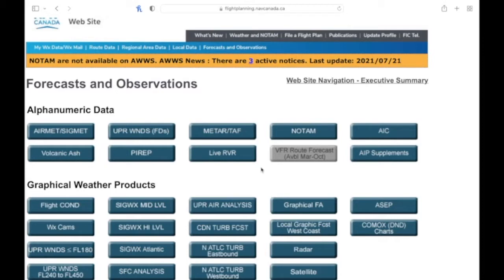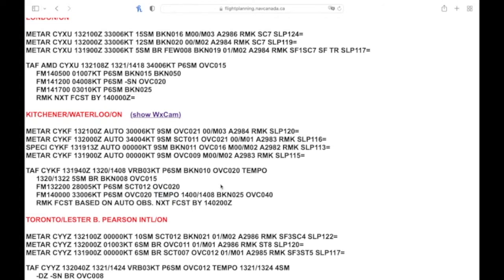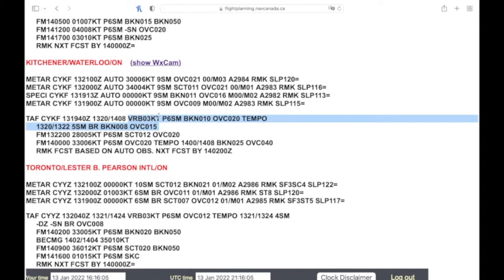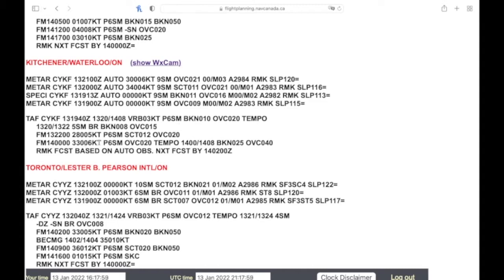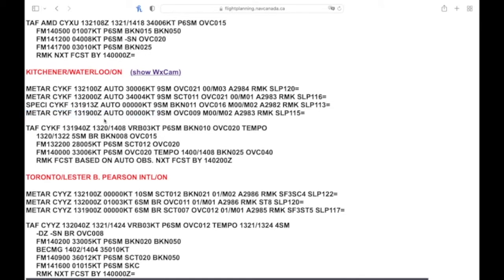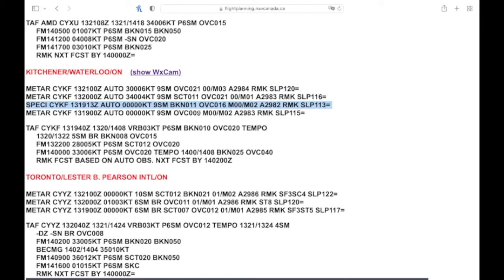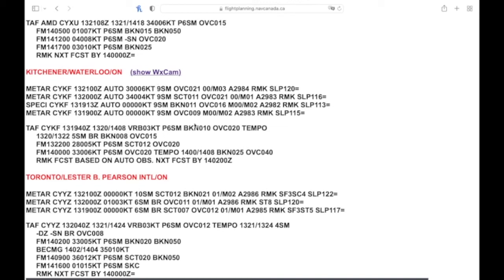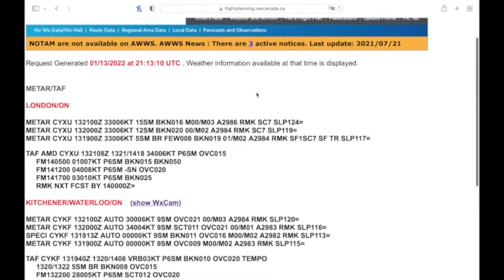How to Read A Metar & TAF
In this video we cover how to read a Meter and TAF. Remember winds are in degrees true, clouds are AGL and all weather applies to 5 NM surrounding the aerodrome.